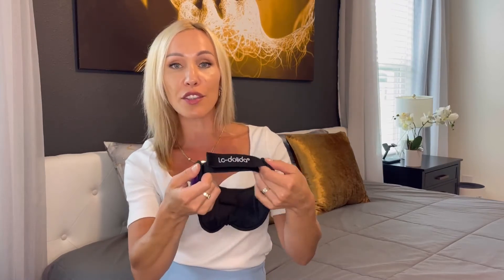LC-dolida Sleep Headphones Bluetooth Sleep Mask Headphones for Sleeping 5.2 Bluetooth Eye Mask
LC-dolida Sleep Headphones Bluetooth Sleep Mask Headphones for Sleeping 5.2 Bluetooth Eye Mask for Sleeping, Ice Silk Sleeping Headphones for Side Sleepers Thin Stereo Speaker Unique Gifts for Travel
【Sleep Headphones and Bluetooth Sleep Mask 2 in 1】Bluetooth Sleep Headphones allows you to listen to your music when sleep without having to wear additional headphones and help you sleep better protect you from being disturbed by outside noise. Built-in microphone to let you won't miss any callings. Suitable for home, travel, yoga or any place need close your eyes. Also helps with insomnia, relaxation, meditation and more
【Bluetooth V5.2 with HD Stereo Sound and Long Battery Life】 The bluetooth sleeping mask with High-fidelity stereo sound, which produce great sound quality and provide a well-closed and immersed environment for your ears, Just lose yourself in the music! The Sleeping headphones Bluetooth sleep mask headphones charge only about 1-2 hours and provide 8-10 hours playing time, support a whole night. Please move the speakers to align the ears so that you can hear more clearly while using.
【Perfectly Block Out Light & Wireless Connection】LC-dolida Sleep headphones sleep mask with bluetooth headphones has a full coverage and unique nose area design, it can effectively block out light, prevent light leakage and makes your sleep better, Get the benefits of total blackout, whether at home, in a hotel or on the plane. The breathable, fibers of hypoallergenic material allows healthy oxygen in while keeping dry air out, which make you fall asleep faster.
【Cool, Soft and 100% No Pressure on The Eyes】LC-dolida sleep headphones use memory foam with smooth ice silk lining. It's very lightweight and Skin-friendly, Breathable fabric is comfortable to wear, no more bulky mask, you could hardly feel that you are wearing anything when you fall asleep. Help you get into sleep rapidly and Wakeup refreshed and energized! Ideal for insomnia, migraine headaches and dry-eye sufferers.
【Great Gifts Choice】Package Includes bluetooth sleep mask, usb charging cable, instructions, carry pouch. Provide with 12months Warranty. Sleeping headphones are the most people's choice to give as cool tech gadgets unique gifts men women teenage boys teen girls boyfriend best friends girlfriend female husband wife teacher travelers as a birthday Christmas gift him her presents for men relaxation gifts Unisex gifts for adults gifts 2022 new top electronic gifts men women